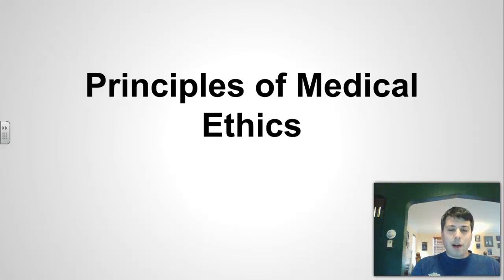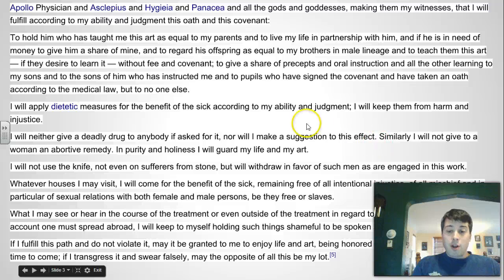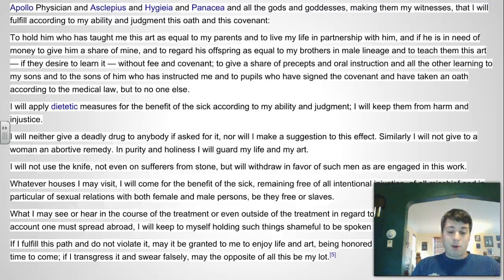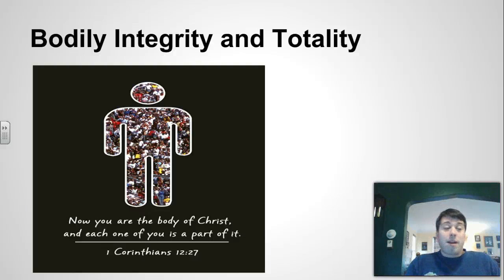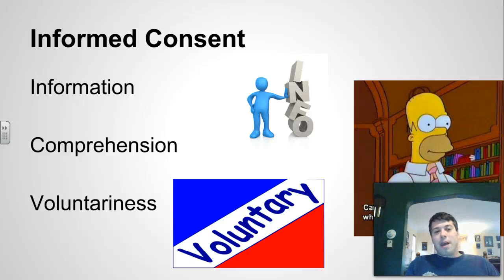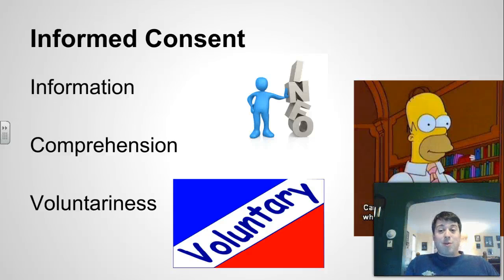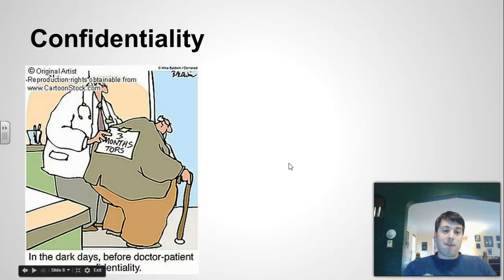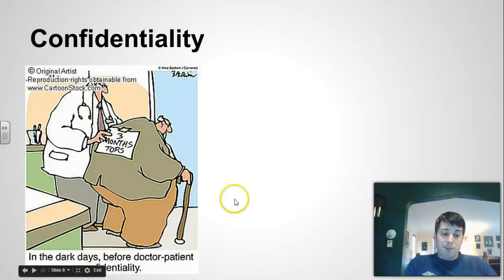Medical Ethics Principles